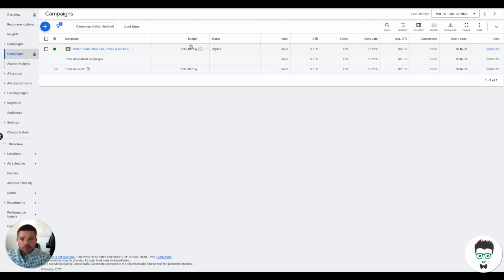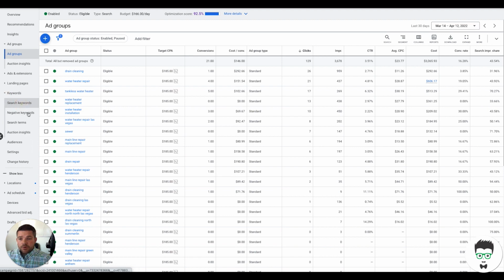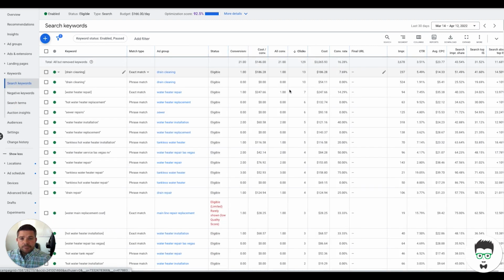Google Ads Case Study For Plumbing Business | Plumbing Marketing PPC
Case Study For A Plumbing Company Using A Google Ads Campaign

Hey guys, and welcome back to the channel. In today's video we are going to look at a case study for a plumbing company that is not only focused on repair and help but also focused on water heater replacement and repair. We will look at their breakdown of budget and conversions and we also talk about what ad groups we chose to focus on and the keyword strategy used to create high quality clicks.

⏱️TIMESTAMPS⏱️
0:15 Intro
0:48 Campaign Metrics
1:50 Ad Groups and Keyword Analysis
3:08 Outro